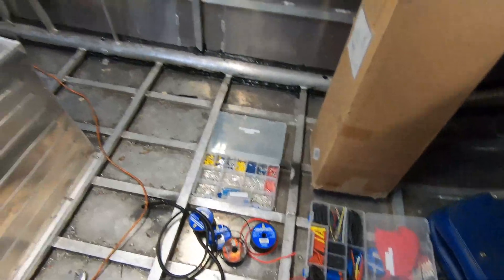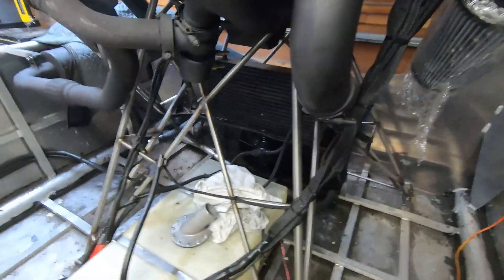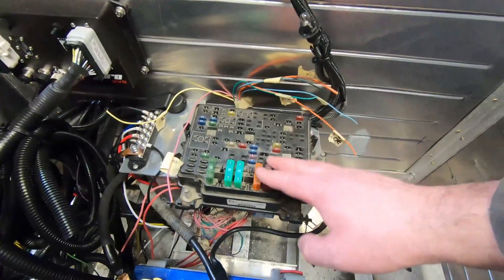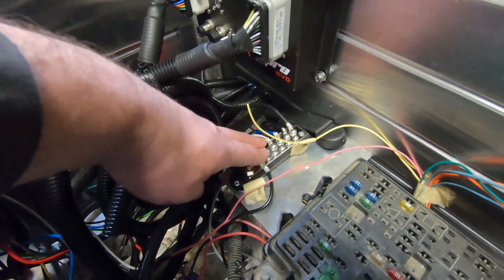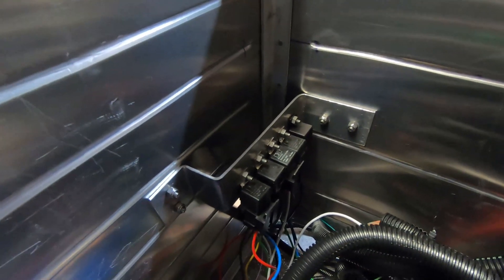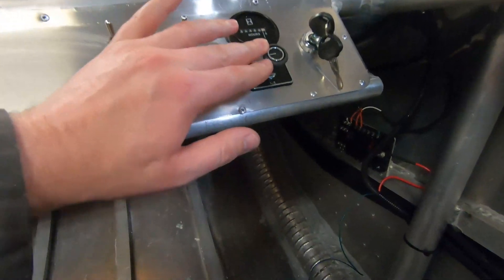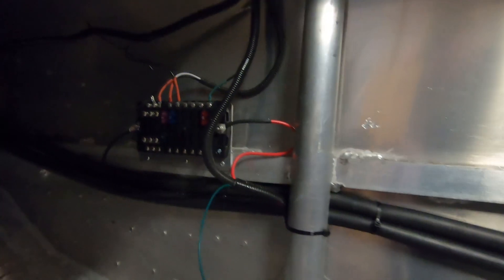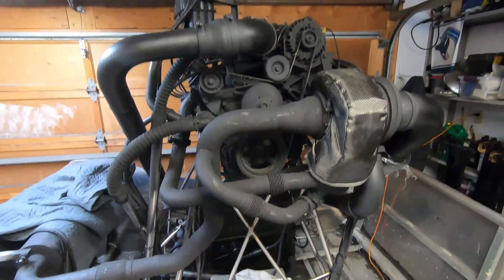Airboat Build #26 More Wiring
Update on the wiring and building a small dashboard for the airboat.